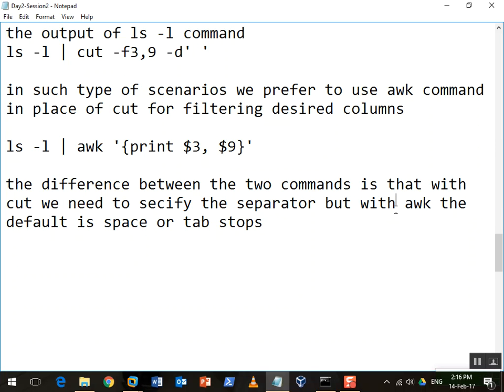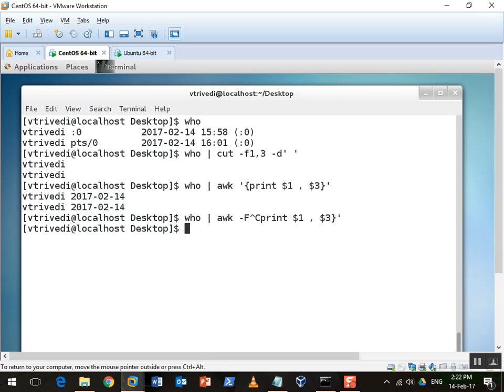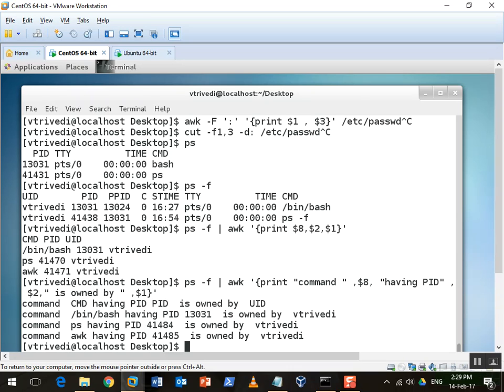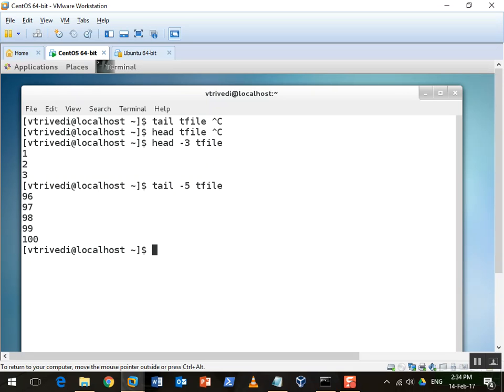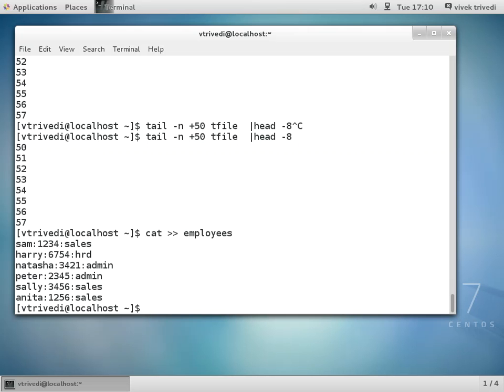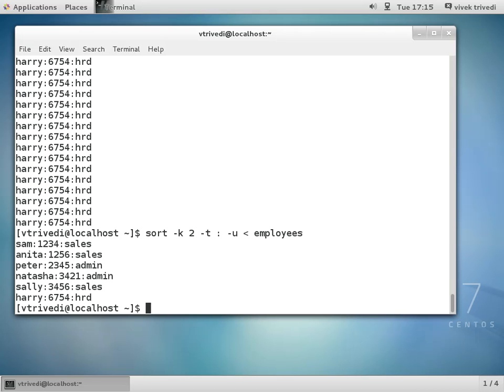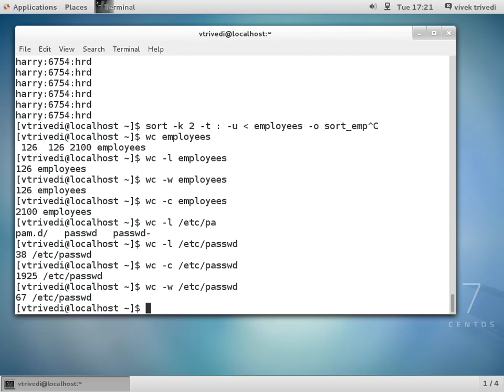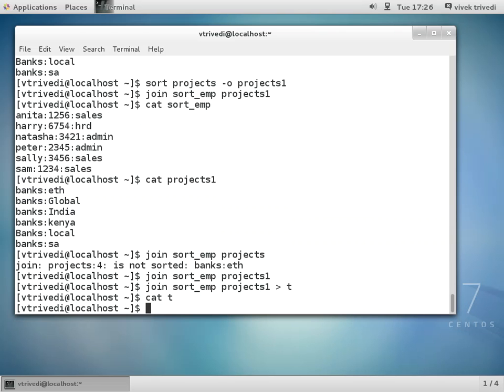Basic_Commands_Part2.mp4